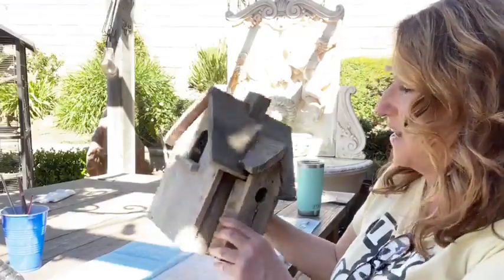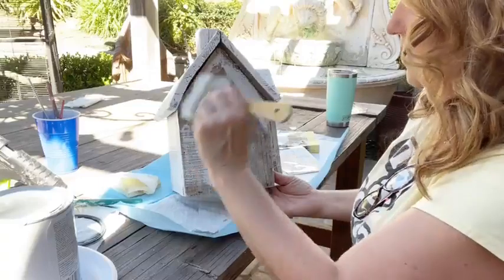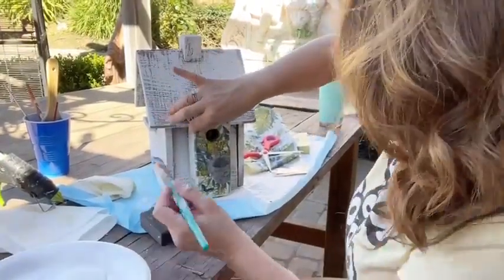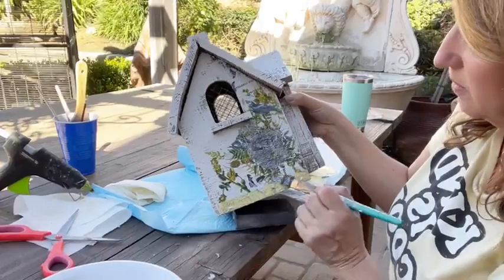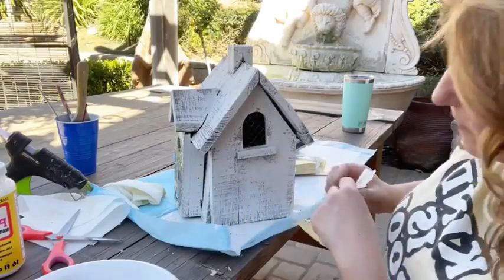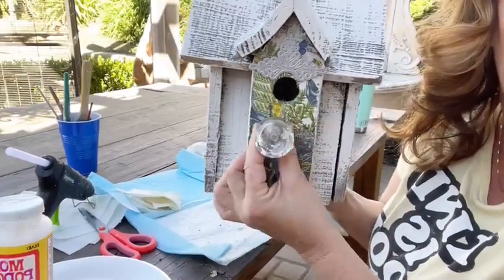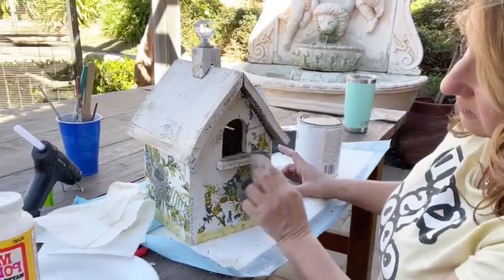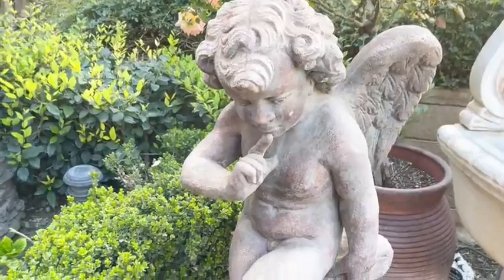Upcycling a Flea Market Birdhouse LIVE.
How to upcycle a flea market birhouse and turn it French Country Style. Grab some mod podge, napkins and paint and let's get crafty!

*** This video is no longer live and the giveaway has expired. ***